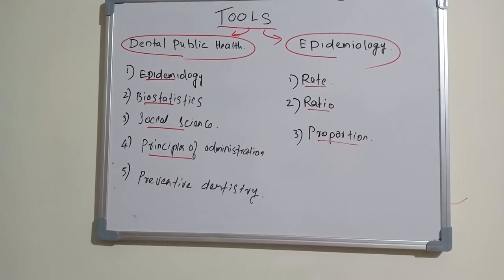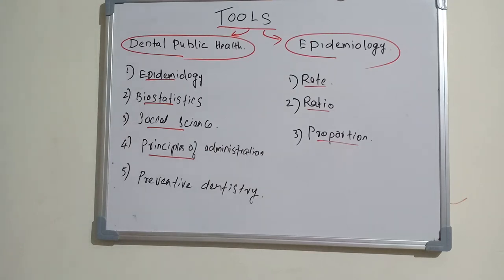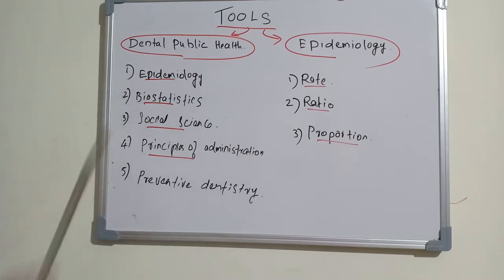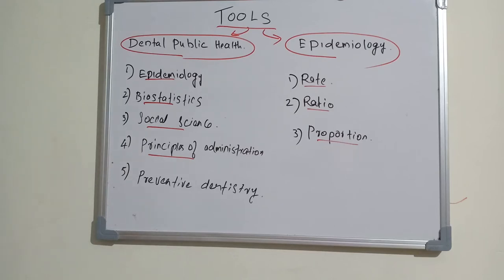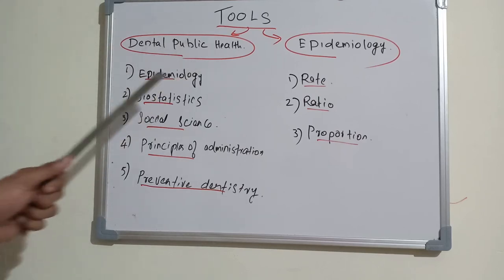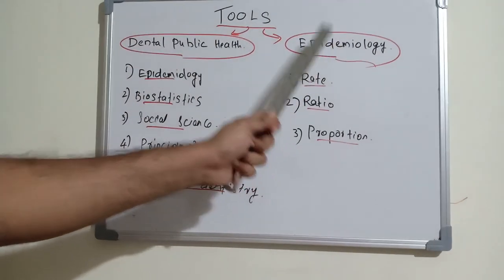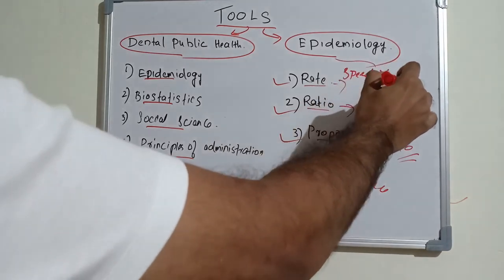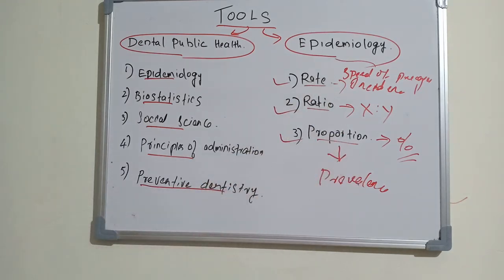'TOOLS ' OF DENTAL PUBLIC HEALTH/ EPIDEMIOLOGY(REVISION TIPS)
🔆What are the confusing 'TOOLS' in PUBLIC HEALTH DENTISTRY commonly asked for university exams..

🔆TOOLS OF EPIDEMIOLOGY
🔆TOOLS OF DENTAL PUBLIC HEALTH

➡️Watch and grasp the tips

2)Oral medicine & Radilology

3)Oral pathology

4)Pedodontics

5)Orthodontics

6)Public health dentistry